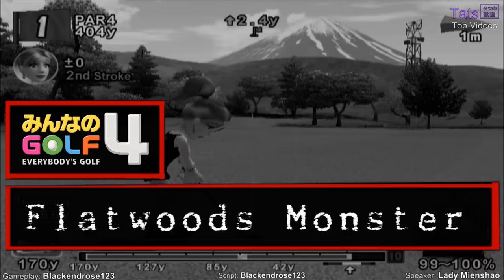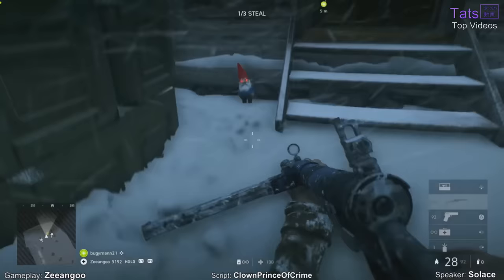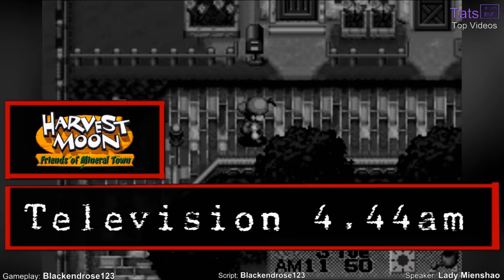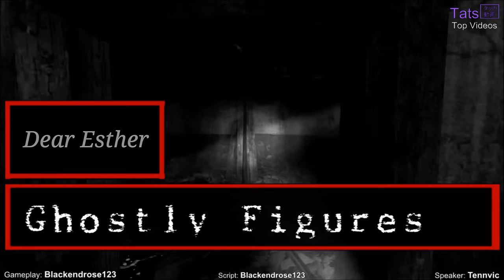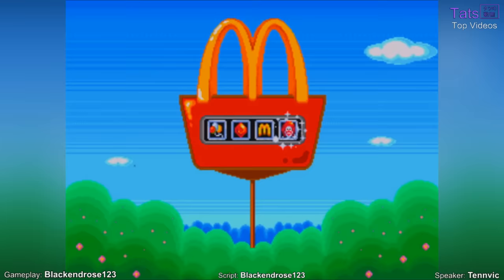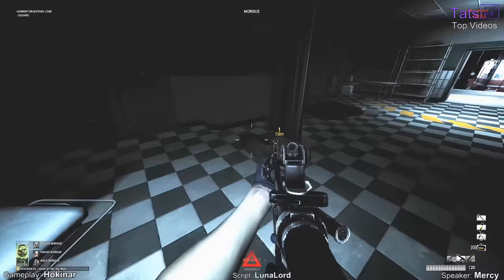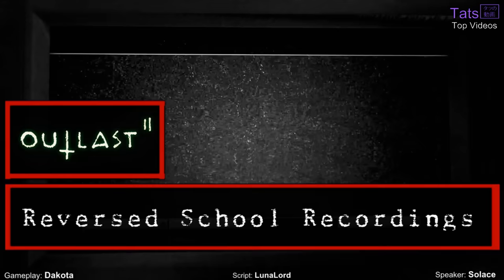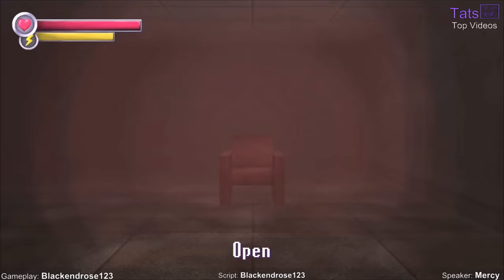Top 50 Scariest Eastereggs In Games 2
Please Visit TatsTopVideos Staff Channels: Below!

*Contents*

0:00:00 - Intro
0:00:56 - Flatwoods Monster - (Everybody's Golf 4)
0:02:01 - Sovngarde Statues - (Elder Scrolls V Skyrim)
0:03:01 - Alien Broadcast - (Animal Crossing: New Leaf)
0:04:02 - Ghost Handprints & Ghost Train Face - (Captain Toad's Treasure Tracker)
0:05:12 - Shadow In The Clouds - (Payday 2)
0:06:23 - Goat Pentagram - (Call Of Duty: Modern Warfare 2019)
0:08:27 - Demon Gnome - (Battlefield 5)
0:09:28 - Spectral Echo - (Chivalry Medieval Warfare)
0:10:48 - Ghost Stripper - (Manhunt 2)
0:11:46 - Statues - (Just Cause 3)
0:12:48 - Portrait - (Zombie Army 4: Dead War)
0:13:48 - Evil Tiki - (Tony Hawk's Underground)
0:15:25 - Lindenvale Graveyard Statues - (The Witcher 3)
0:17:16 - Dashboard Menu - (Xbox)
0:18:38 - Crying Sarcophagus - (Starbound)
0:19:56 - Television 4:44am - (Harvest Moon: Friends Of Mineral Town)
0:21:08 - Elizabeth Corpses In The Water - (Bioshock Infinite: Burial At Sea)
0:22:22 - Ghost Girl - (Pokemon X / Pokemon Y)
0:24:05 - Demonic Painting - (Viscera Cleanup Detail: House Of Horror)
0:25:46 - House Of Screams - (Saints Row: The Third)
0:27:05 - Radio Unown - (Pokemon Gold)
0:28:11 - Ghostly Figures - (Dear Esther)
0:29:22 - Mt Gordo Ghost - (Grand Theft Auto 5)
0:30:49 - Ben Drowned - (Ben & Ed)
0:32:30 - The Whispering Forest Of Brandywine Drop
0:33:57 - Idle In Hat Kid's Ship - (A Hat In Time)
0:34:53 - Boss Room Ambience - (Splatoon)
0:36:25 - 3D Test Engine - (McDonald's Treasure Land Adventure)
0:38:01 - Slide Projector - (F.E.A.R. 2: Project Origin)
0:40:42 - She - (Please Don't Touch Anything 3D)
0:42:03 - Terry Cotter Demon Army - (Fable 2)
0:43:44 - Smoke Monster - (Just Cause 2)
0:45:07 - The Green Flu - (Payday)
0:46:44 - Creepy Clown Video - (Roblox)
0:47:53 - Nuketown Mannequins - (Call Of Duty: Black Ops 3)
0:49:29 - Staring Statues - (Dead By Daylight)
0:50:40 - 911 Call - (Cry Of Fear)
0:52:18 - Door - (Phasmophobia)
0:53:22 - Yabai Picture - (Utahonotatari 2)
0:54:39 - Haunted House - (Dying Light: The Following)
0:55:46 - Reversed School Recordings - (Outlast 2)
0:57:11 - Balloon World Arcade Machine - (Five Nights At Freddy's: Security Breach)
0:58:52 - Exorcism - (Hitman 2)
1:00:52 - Golden Freddy - (Five Nights At Freddy's)
1:02:14 - Joker Intro Scare - (Batman Arkham Knight)
1:03:19 - Ouija Board Basement - (Layers Of Fear)
1:04:36 - Chair Room - (Spooky's Jumpscare Mansion: Karamari Hospital)
1:06:00 - Monika Jumpscare - (Doki Doki Literature Club)
1:07:07 - Eye Dimension - (Welcome To Hanwell)
1:09:00 - Zalgo - (Yume 2kki)
1:11:48 - (Patron Thanks)
1:12:05 - (Staff Credits)